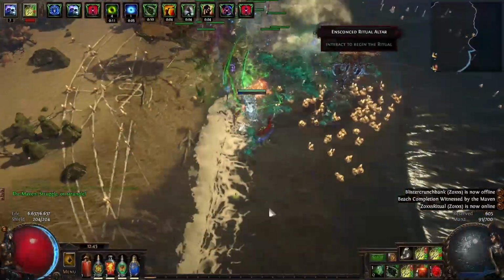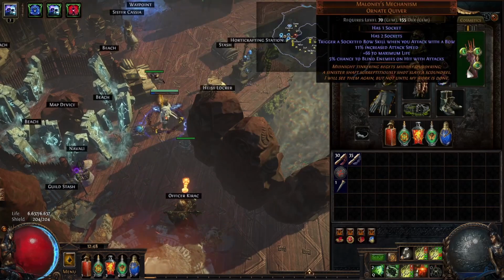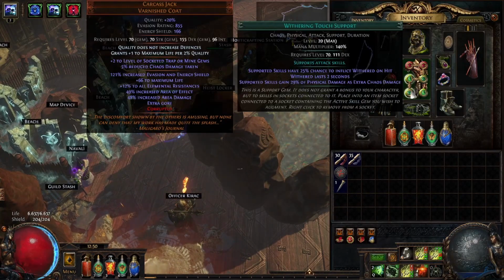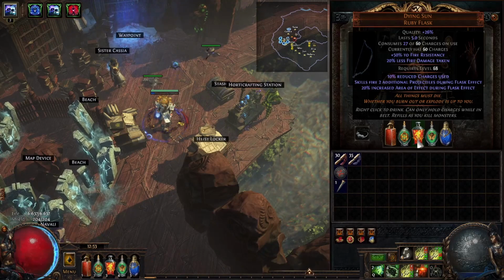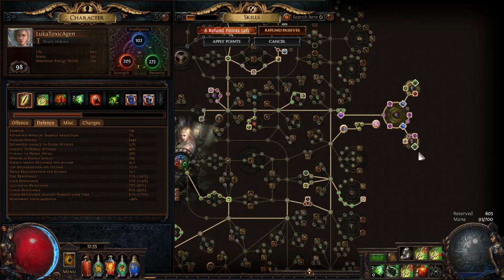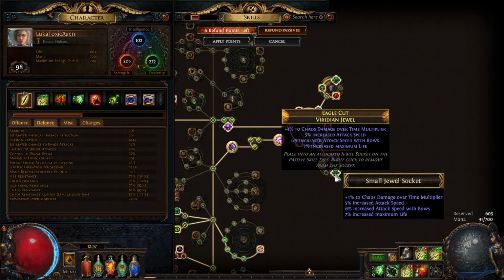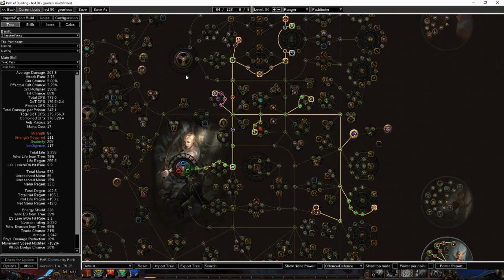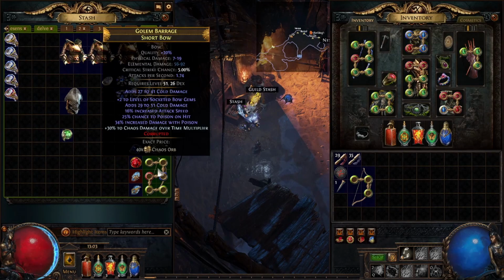[Path of Exile 3.13] Pathfinder Toxic Rain guide (Map, Sirus showcase & leveling tips)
My first guide on a build, hope you enjoyed the video.
00:00 - Gear, gems explanation
07:29 - Skill tree
12:00 - gearless leveling